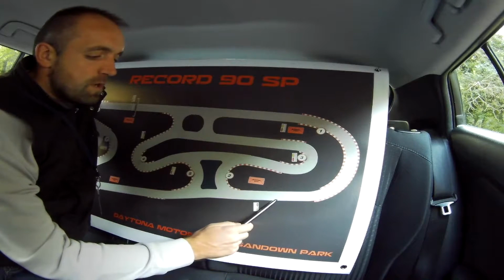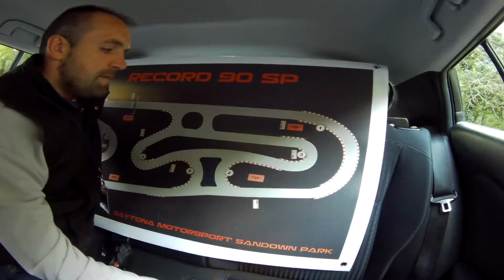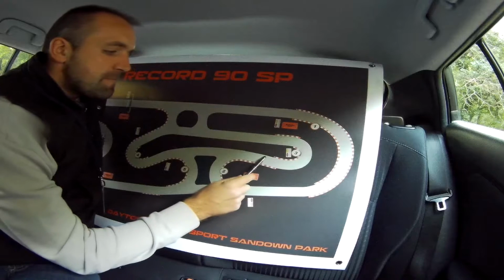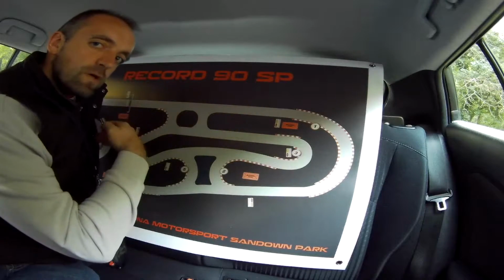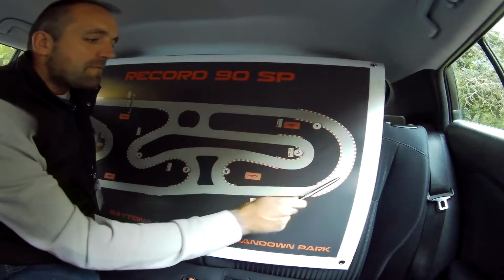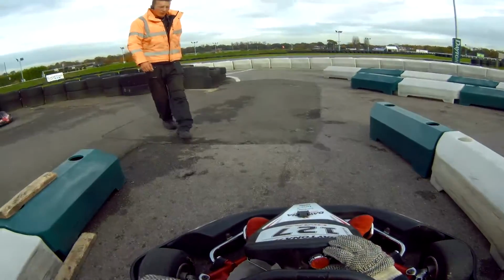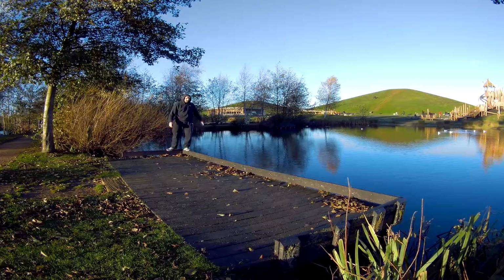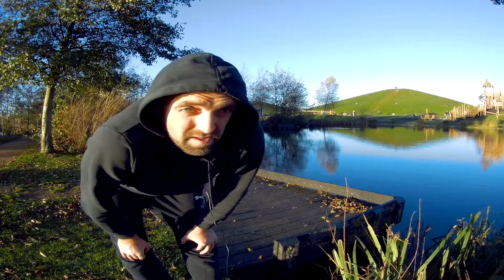Record 90 SP2. Week 4 - Balance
This is all about break your own Records and Limits!

Week Nr 4 - Balance.

Record - I have to bit Fernando Alonso lap time 45.6 sec.
90 - I have to do that in 90 days.
SP - venue where F. Alonso did his 45.6 sec. called Daytona MotorSport Sandown Park.

Interested?  Then enjoy watching! ! !

If you interested to visit Daytona SP, simply just click this

Yo can find me on:

LinkedIn: Anatolij Dulko  (IRS WO1F)